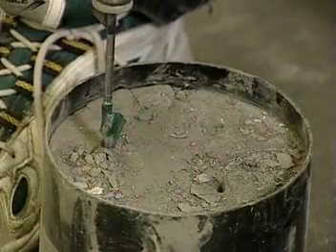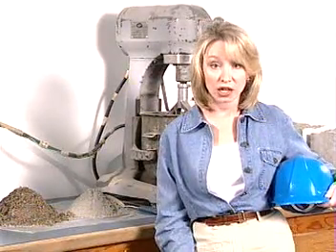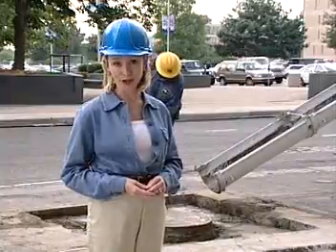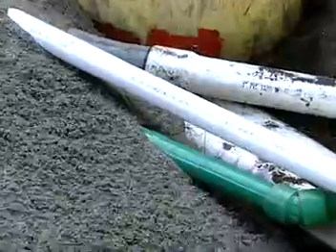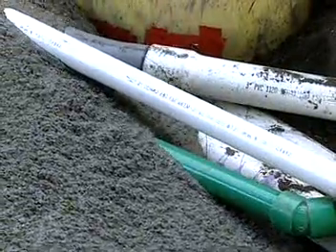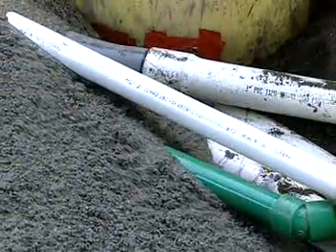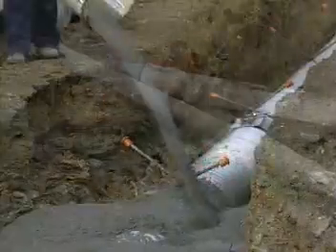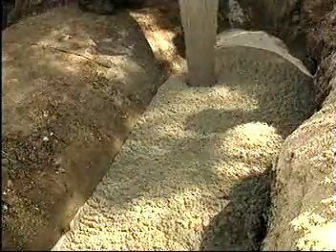Flowable Fill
This 11 minute video highlights the advantages and benefits of choosing flowable fill over conventional granular backfill materials for your next project. It is the perfect material for utility cuts and trenches where compaction of other material may be difficult.